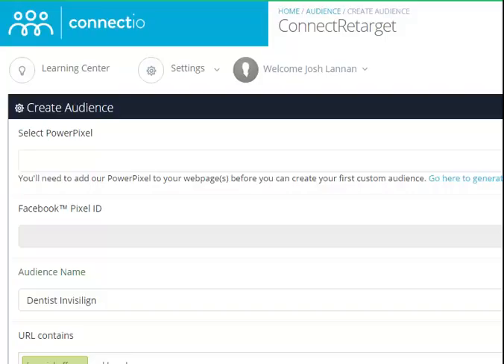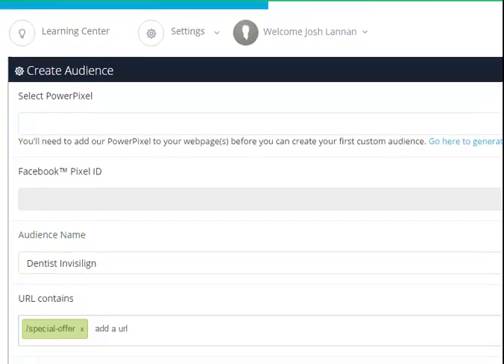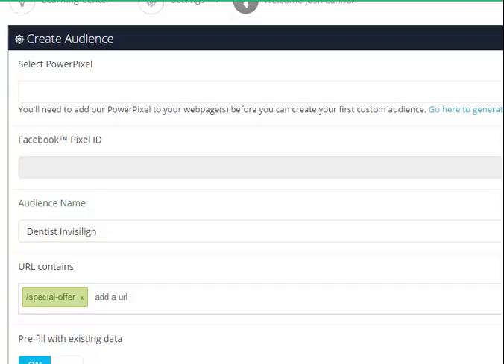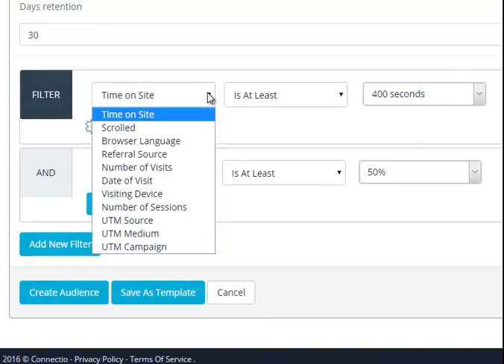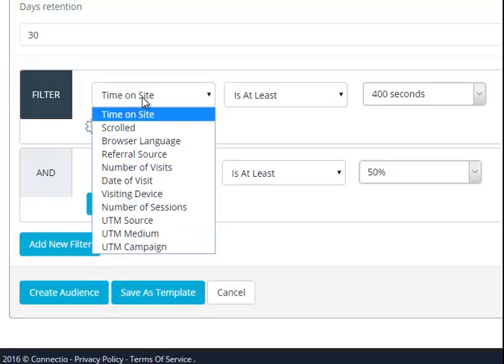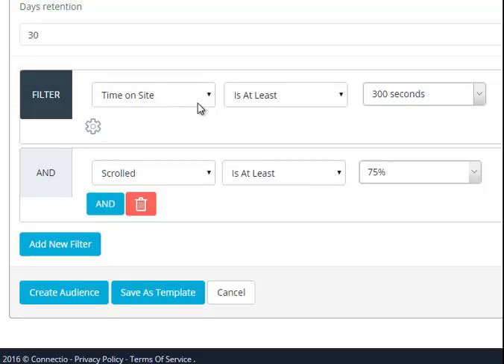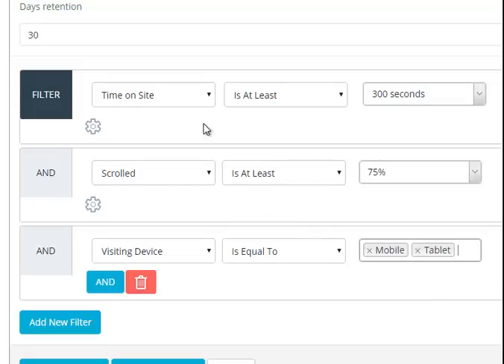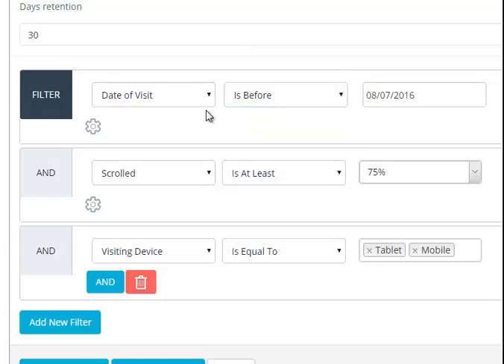Connect Retarget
A walk through of the Connect Retarget Software